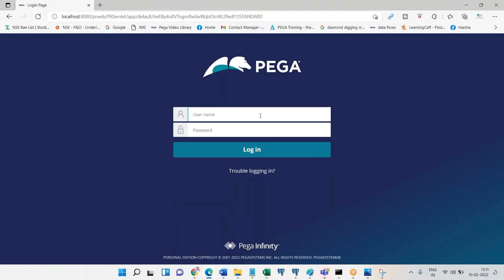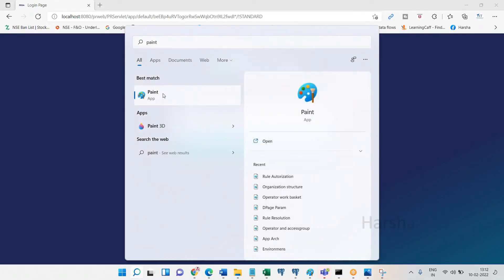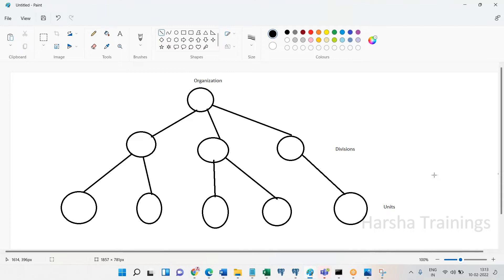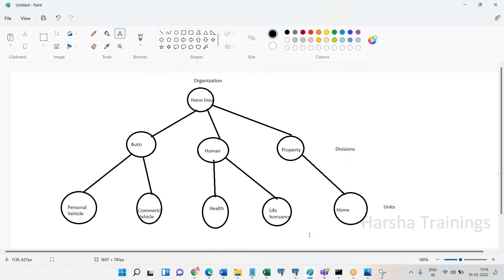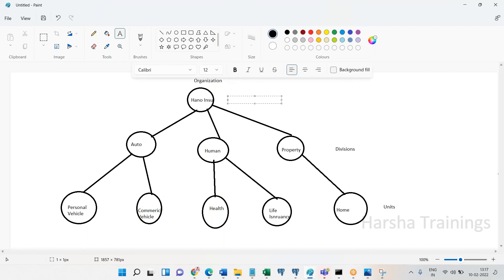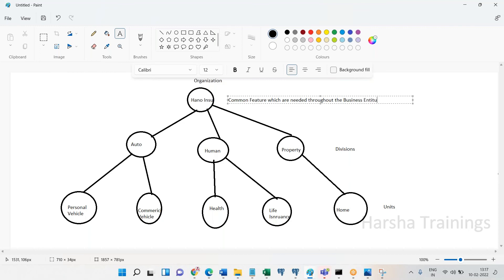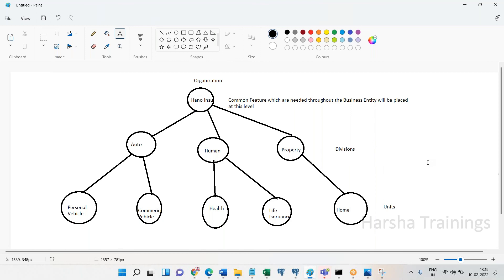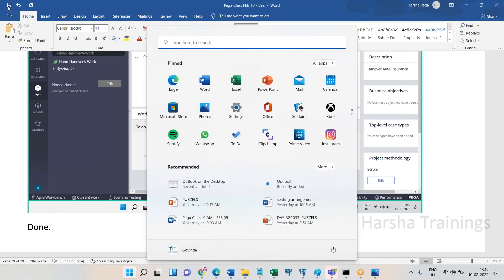Organization Structure in Pega Explanation By Harsha || Harsha Trainings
In this video you are going to learn about Organization Structure in Pega  Explanation By Harsha || Harsha Trainings

Courses Offered:
Core&Advance java
FreshersTranings & Placement CRT
Selenium & AutomachineTesting

Regards,
Harsha Trainings,
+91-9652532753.